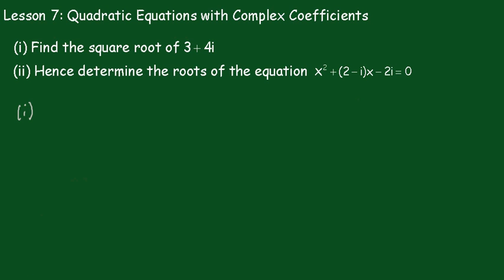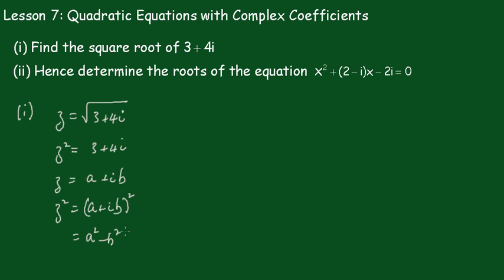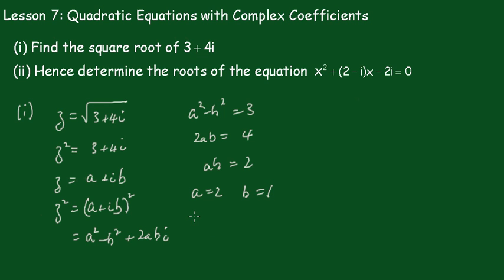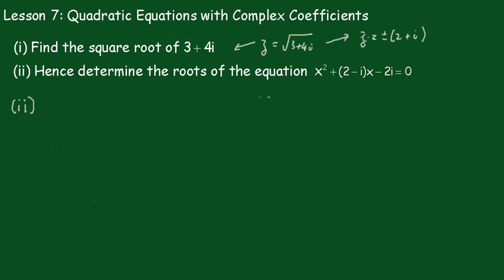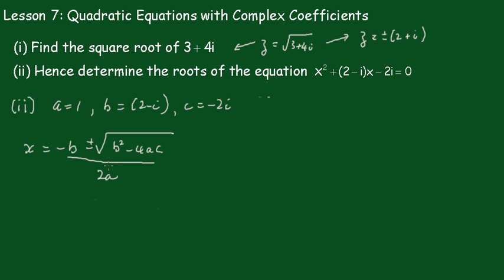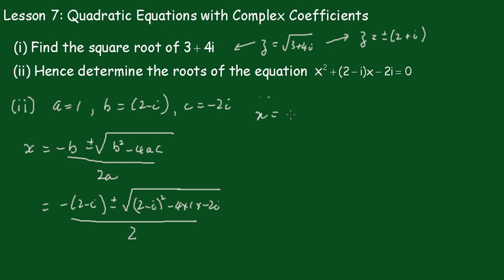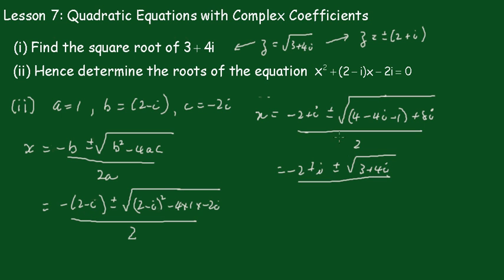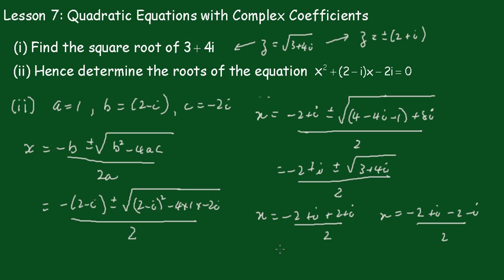Complex Numbers: Lesson 7 (Quadratic equation with complex coefficients)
A quadratic equation with complex coefficients is solved by initially calculating the square root of a complex number.
A complex number is a number that can be put in the form a + bi, where a and b are real numbers and i is called the imaginary unit, where i^2=-1 In this expression, a is called the real part and b the imaginary part of the complex number. Complex numbers extend the idea of the one-dimensional number line to the two-dimensional complex plane by using the horizontal axis for the real part and the vertical axis for the imaginary part. The complex number a + bi can be identified with the point (a, b). A complex number whose real part is zero is said to be purely imaginary, whereas a complex number whose imaginary part is zero is a real number. In this way the complex numbers contain the ordinary real numbers while extending them in order to solve problems that cannot be solved with only real numbers.
Regards,
John Kinny-Lewis